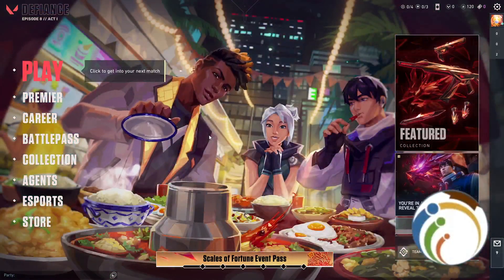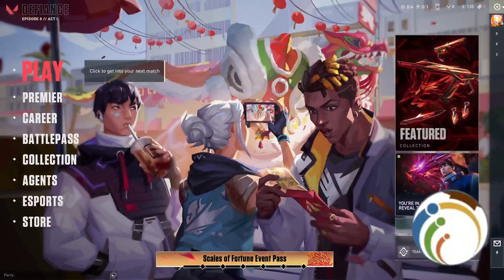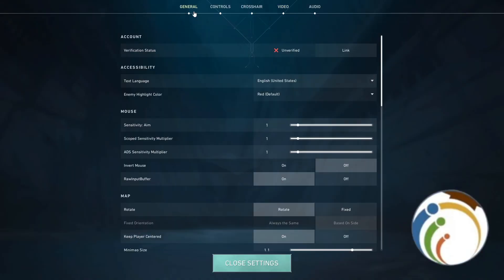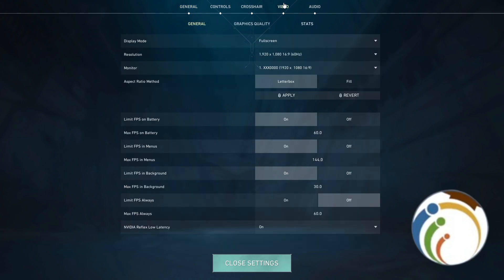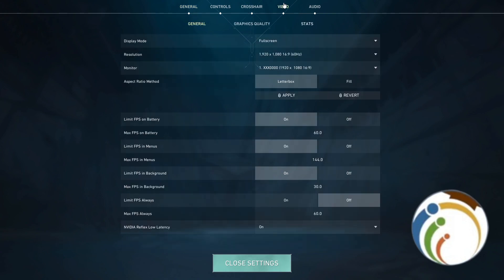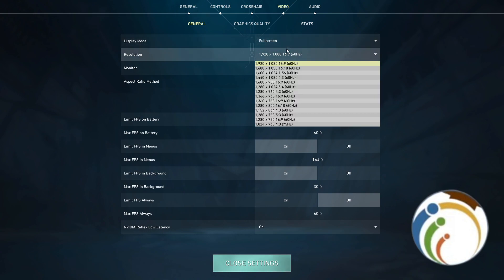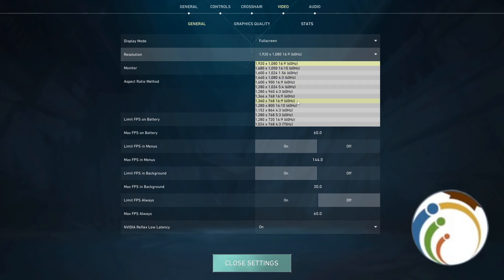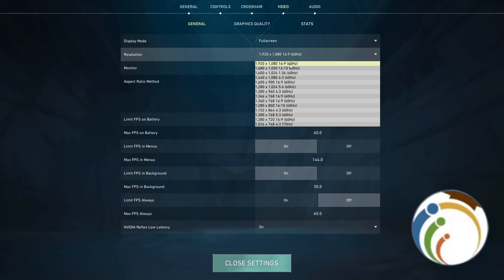How to Change Resolution on Valorant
Learn how to optimize your gaming experience by adjusting the resolution settings in Valorant! This tutorial provides simple steps to change the resolution to suit your preferences or improve performance. Whether you're aiming for sharper visuals or smoother gameplay, mastering resolution settings in Valorant can enhance your overall gaming experience.